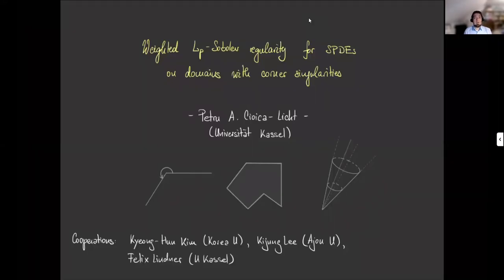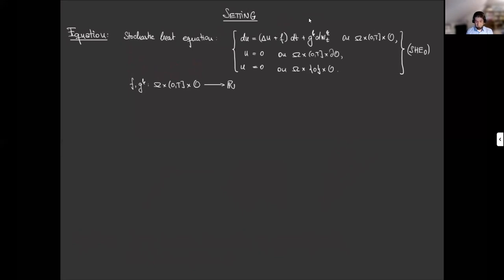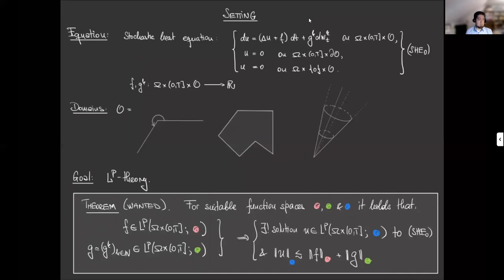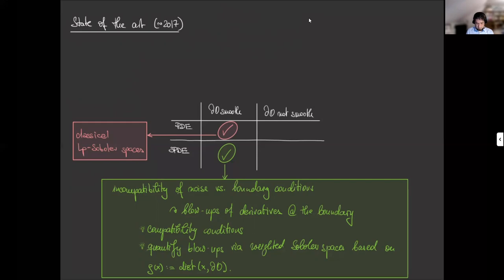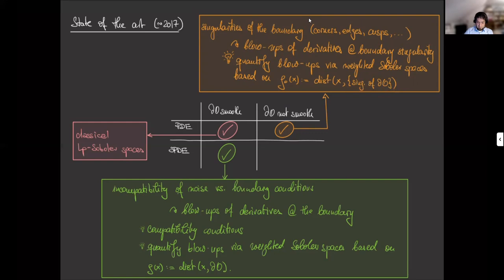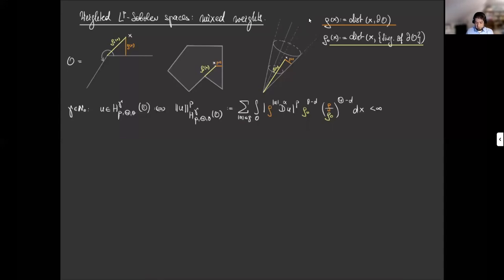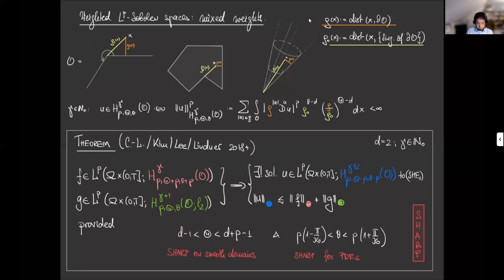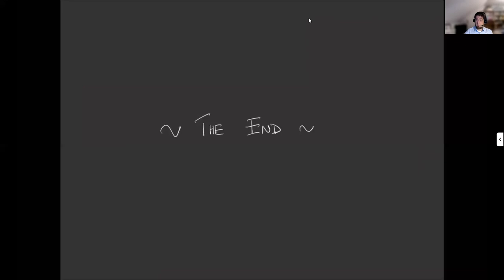Petru Cioica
Petru Cioica: Weighted L_p-Sobolev regularity for SPDEs on domains with corner singularities